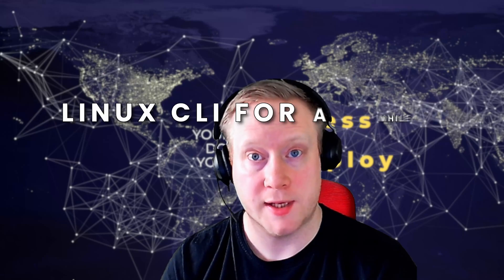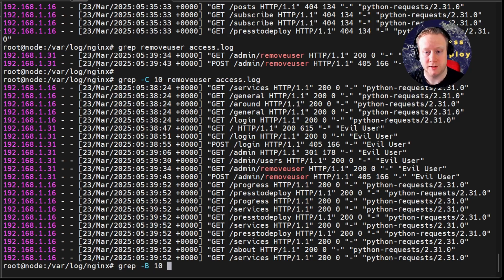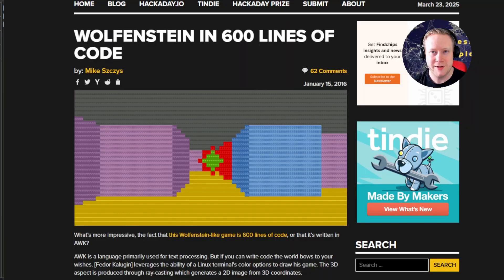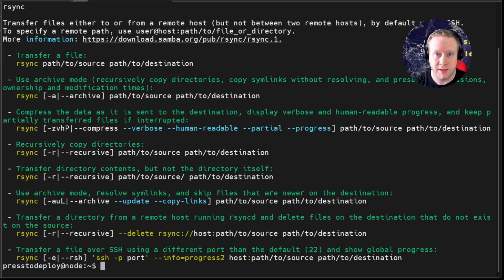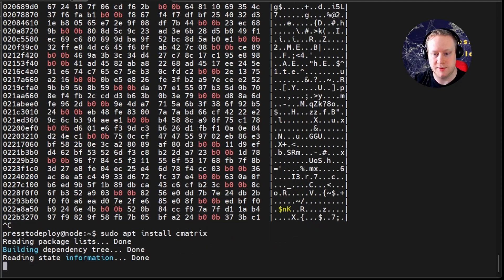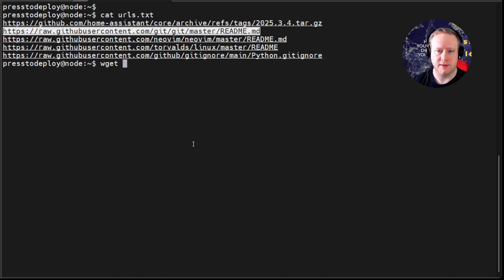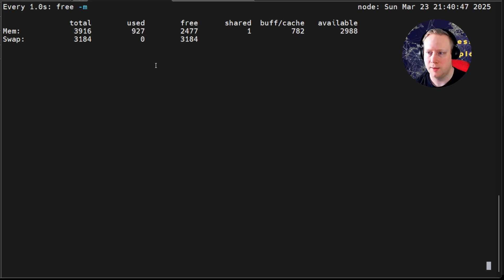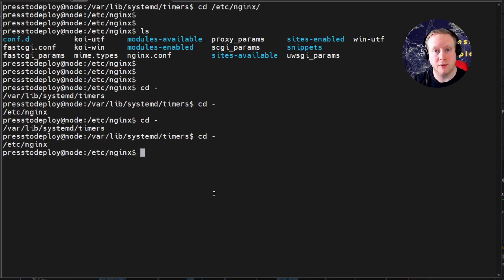10 Common Linux CLI Commands With Hidden Powers You Should Learn Today!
Should I delete this? It kinda exposes how lazy I am with Linux… but maybe these commands will make you lazy too.

These 10 tricks go beyond the basics—and a few might completely change how you use the terminal.

... Yes, I’m running a game in awk. That happens.

🎥 Chapters:
00:00 Intro
00:21 grep -C / -A / -B
01:24 awk (feat. Wolfenstein)
02:18 Wolfenstein
02:33 rsync
03:07 tldr
03:56 !!
04:24 MATRIX
04:50 ctrl+r
05:36 xargs
06:18 watch
07:05 bat
07:41 cd -
08:04 Wrap-up